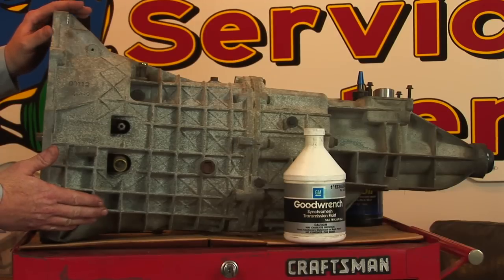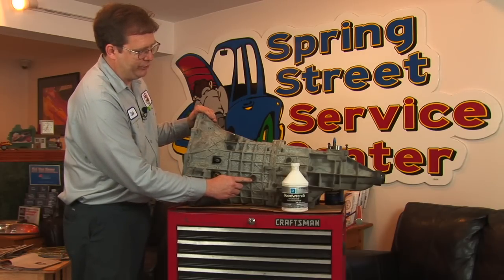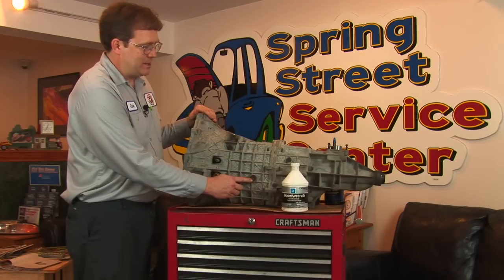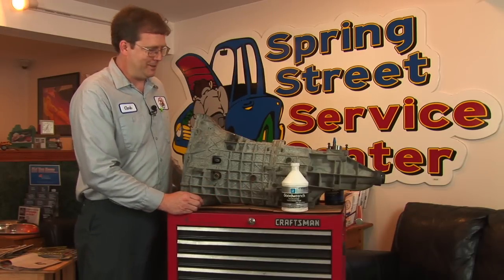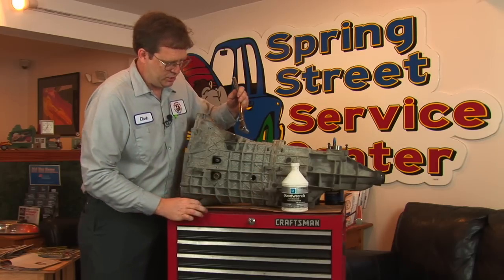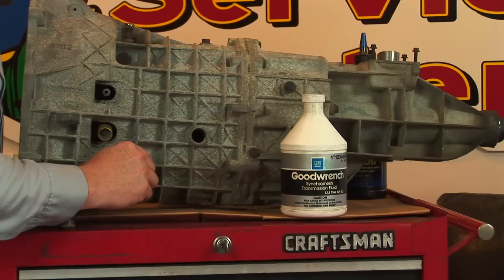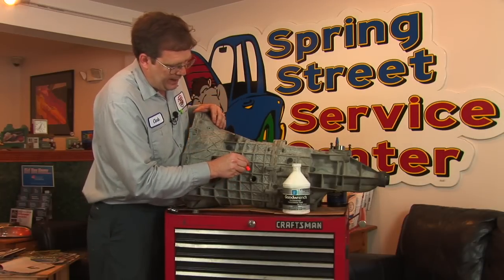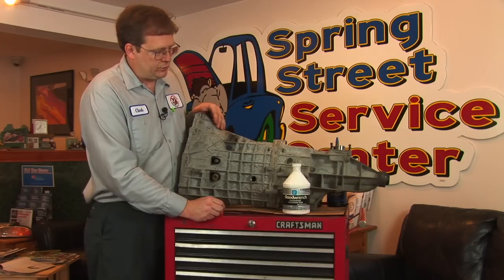Auto Repair & Maintenance : How to Check the Manual Transmission Fluid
In order to check manual transmission fluid, the vehicle will have to be raised on a lift or jack stands to gain access to the fill plug. Find out how to check levels of manual transmission fluid with help from an ASE-certified master automobile technician in this free video on manual transmission fluid.

Expert: Clark Mason
Bio: Clark Mason is an ASE-certified master automobile technician.
Filmmaker: Christian Munoz-Donoso